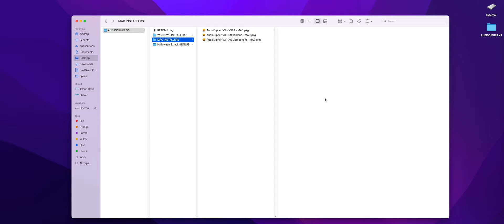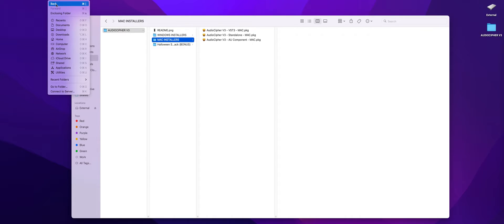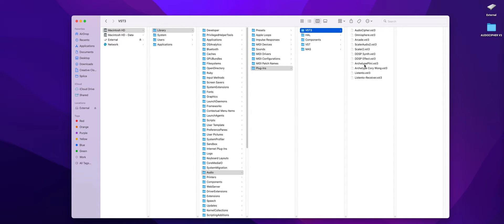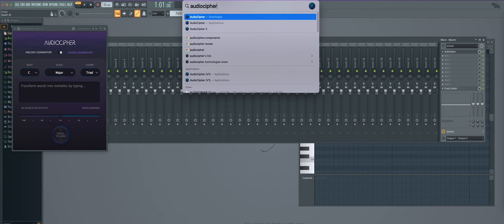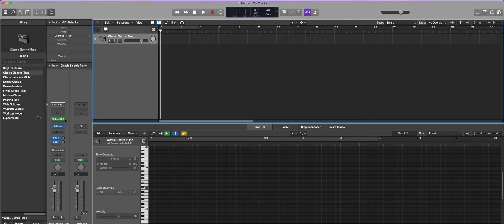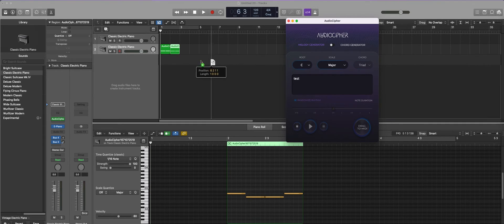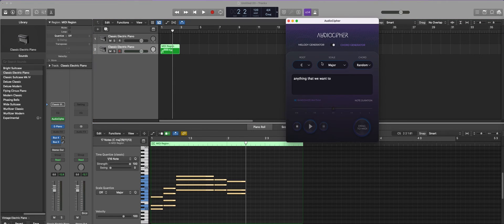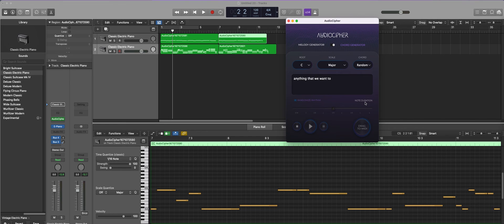Install AudioCipher V3 on MacOS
Instructions for installing AudioCipher version 3.0 on a Mac. Includes details for standalone, AU component, and VST3. We used FL Studio and Logic Pro X in this example.